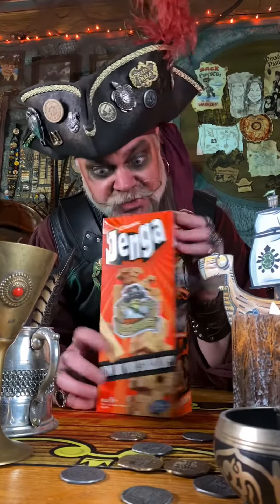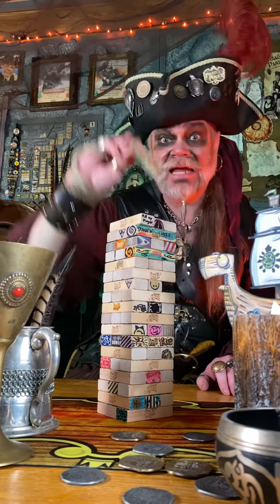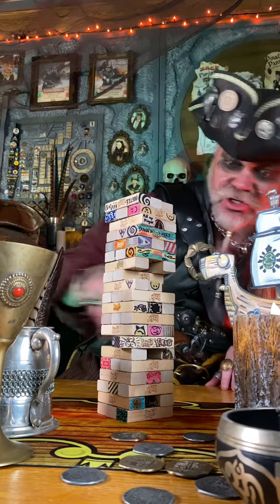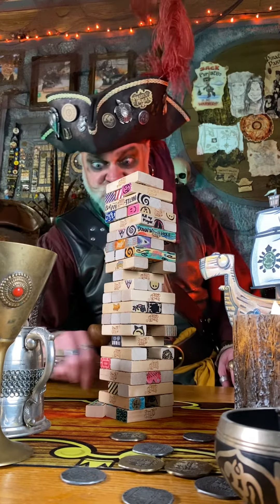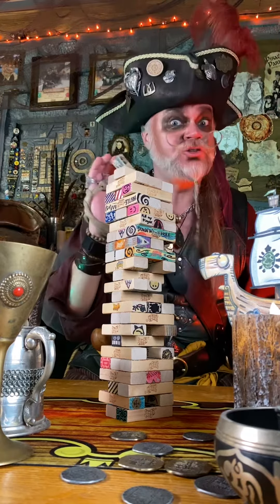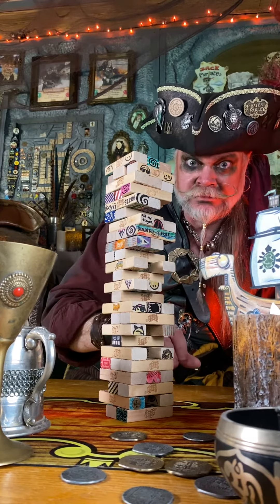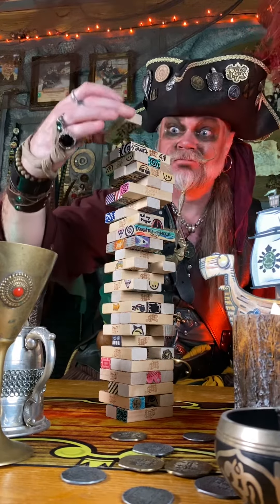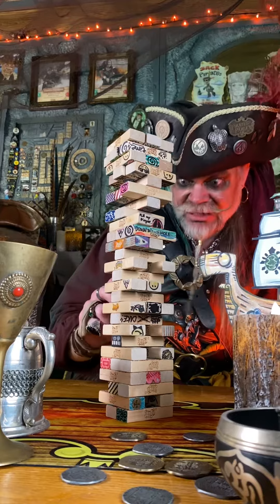Jenga till ye drop!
Wanna watch me knock down a game of Jenga? Of course ye do!